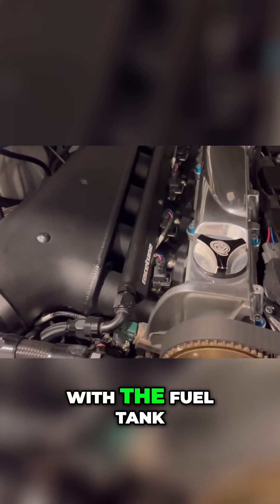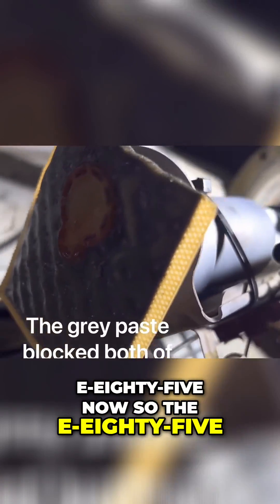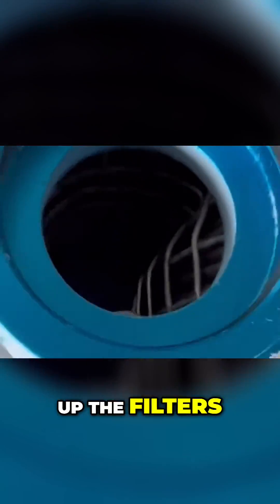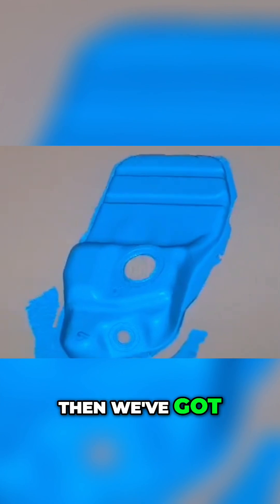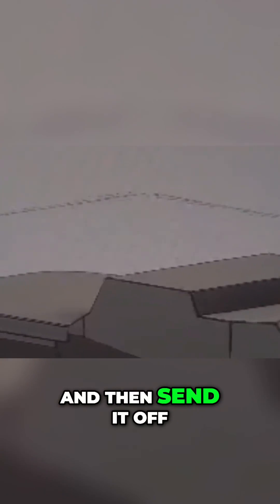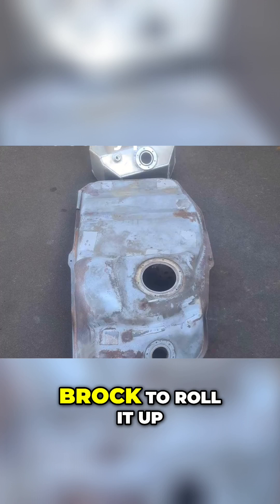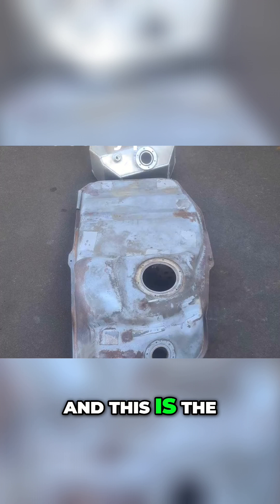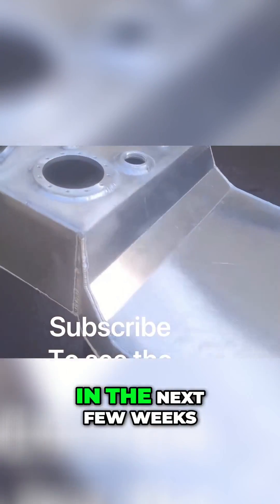Signs your engine is about to blowup - e85 fuel problems spotted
Welcome back to VinGarage, your go-to source for all things automotive! In this episode, we're addressing some serious E85 fuel issues with our Nissan S13 drift car. Watch as we diagnose, troubleshoot, and solve the common problems associated with running E85 fuel.

- Symptoms of E85 fuel issues: hard starts, rough idling, and inconsistent performance.
- Step-by-step fuel system inspection, focusing on fuel pumps, injectors, and lines.
- How to test E85 fuel quality and ethanol content.
- Importance of an efficient cooling system when using E85 fuel.
- ECU tuning adjustments for optimal E85 performance.
- Implementing solutions with upgraded fuel system components.
- Test driving the S13 post-repairs to showcase the improvements.

Join us on this journey to get our drift car back to peak performance and pick up some valuable tips along the way. Whether you're a seasoned drift enthusiast or just getting started, this video has something for you!

- E85-compatible fuel pump and injectors
- Diagnostic tools for testing fuel quality
- ECU tuning software